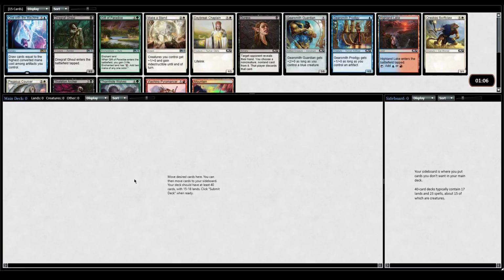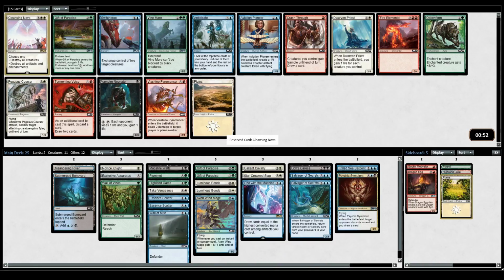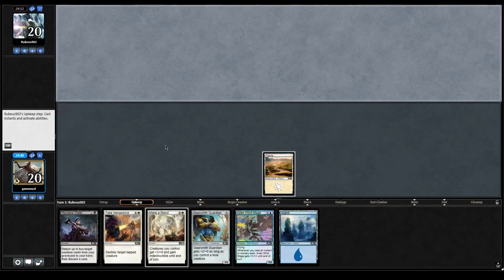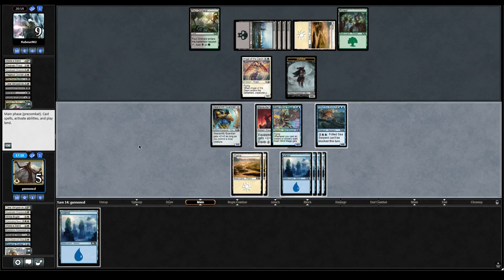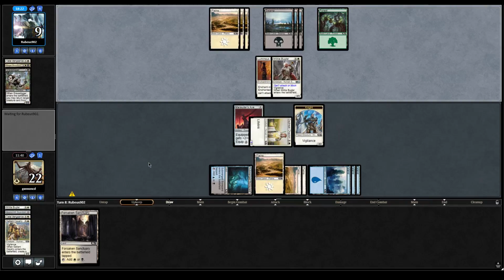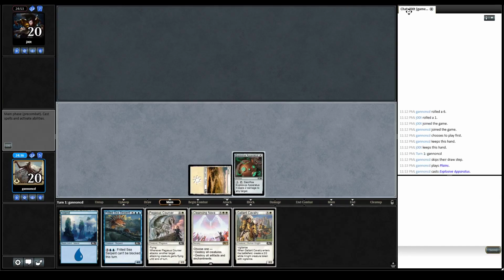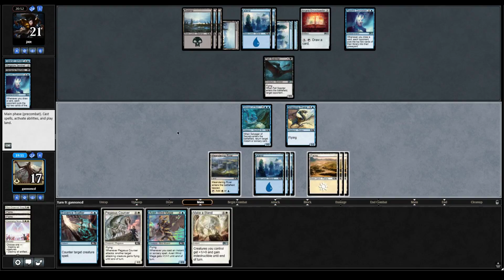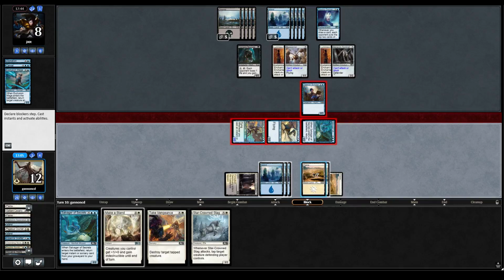How To Salvage A Draft | M19 Draft #9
Drafting M19/Core Set 2019 on MTGO!